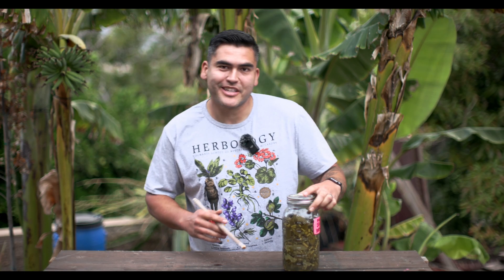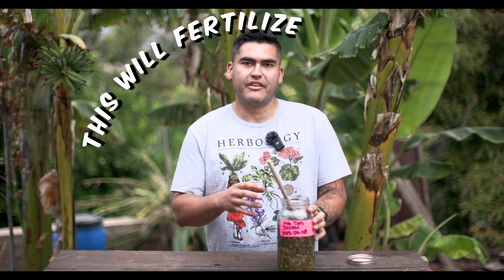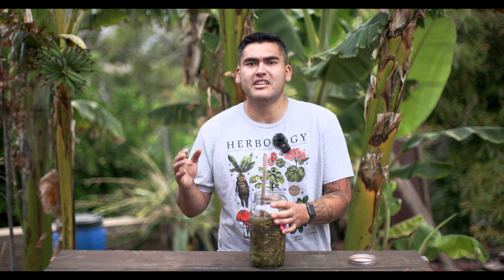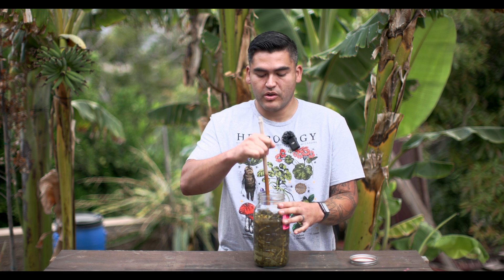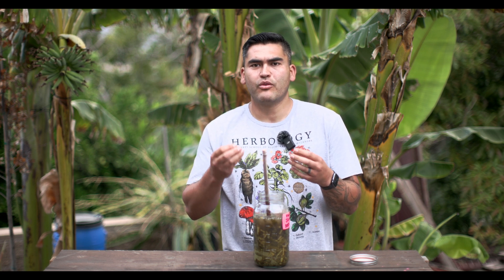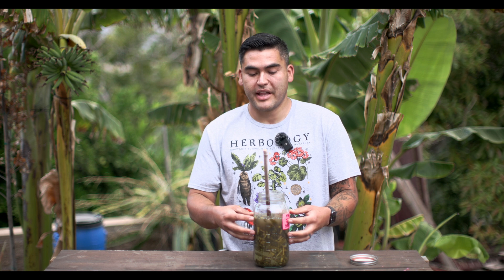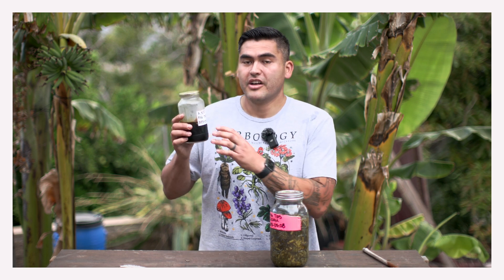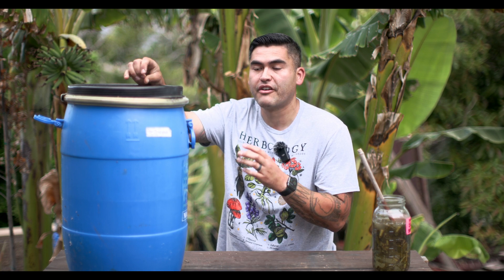Stop Buying Fertilizer n Make Your Own - Jadam Liquid Fertilizer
Jadam is an agricultural method and philosophy developed by Master Cho Han Kyu, a Korean natural farming expert. Jadam emphasizes the use of natural and sustainable practices to enhance soil fertility, control pests and diseases, and promote overall plant health.

Jadam Liquid Fertilizer, also known as JLF, is a key component of the Jadam method. It is a fermented plant extract that serves as a nutrient-rich organic fertilizer for plants. The liquid fertilizer is made by fermenting various plant materials, such as leaves, stems, fruits, or roots, with added water and a small amount of salt.

The fermentation process in Jadam Liquid Fertilizer involves natural microorganisms, including lactic acid bacteria, yeast, and photosynthetic bacteria. These beneficial microorganisms break down the organic matter, releasing nutrients and beneficial compounds that can be readily absorbed by plants.

Jadam Liquid Fertilizer is valued for its ability to improve soil fertility, stimulate plant growth, and enhance plant resistance to pests and diseases. It provides a balanced mix of macro and micronutrients, enzymes, amino acids, and plant hormones that promote healthy root development, vigorous growth, and increased yield.

The Jadam method, including the use of Jadam Liquid Fertilizer, is gaining popularity among organic and sustainable farming enthusiasts worldwide as an effective and environmentally friendly approach to agriculture. It offers an alternative to conventional synthetic fertilizers and pesticides, promoting soil health and reducing the ecological impact of farming practices.